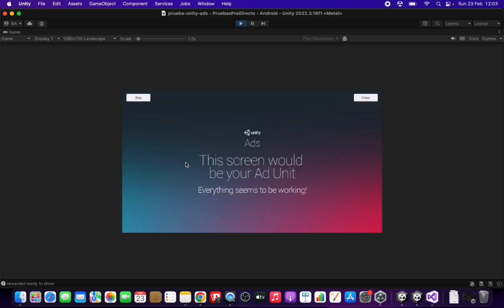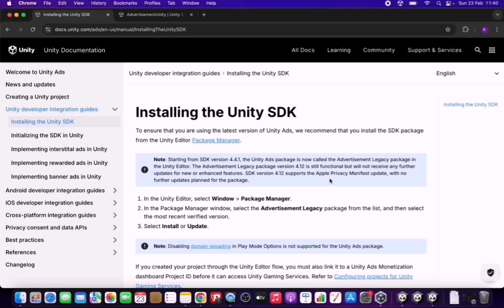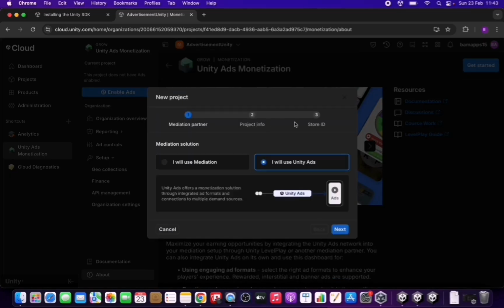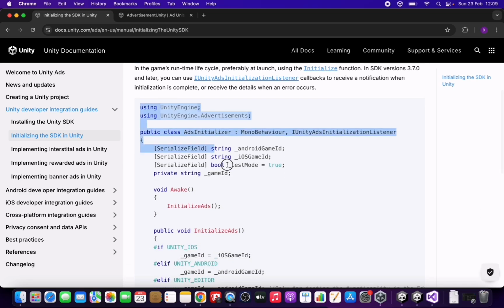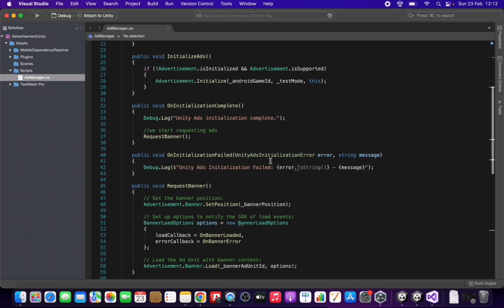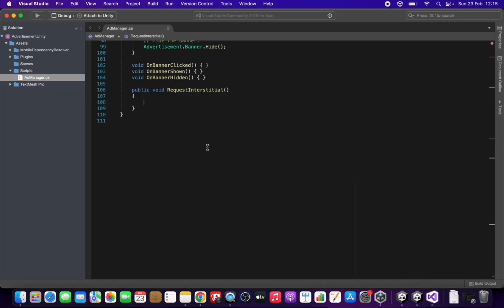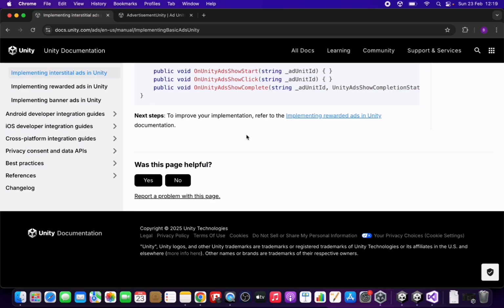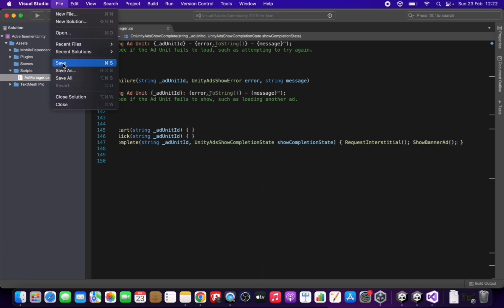💰 How To Create INTERSTITIAL ADS using UNITY ADS | Unity Tutorial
In this NEW Unity tutorial, we are going to learn how to create interstitial ads using Unity Ads to monetize our games and apps.

To do this, we will review the full process including the import of the Monetization package, how to enable unity ads in the Unity Cloud dashboard, how to create the ad units, initialize the Unity Ads SDK and finally all the code to create and show our interstitial ad.

We will also implement the different interstitial ad events and actions to load interstitial ads before showing them.